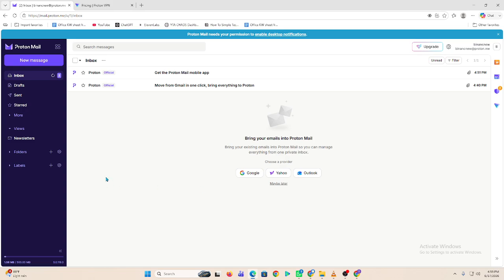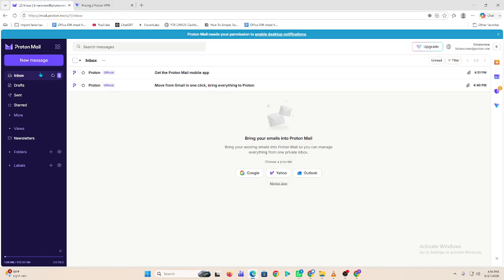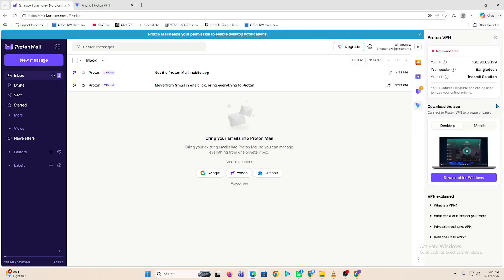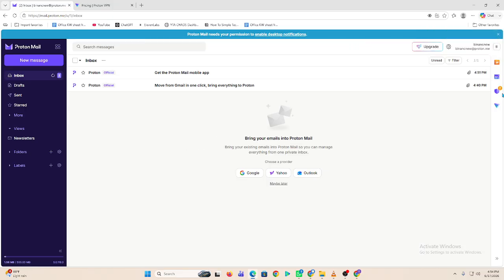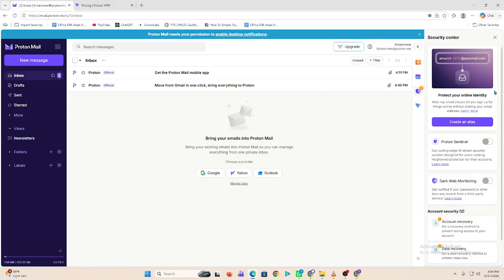How to Use Split Tunneling in Proton VPN Full Guide 2026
Learn how to use Split Tunneling in Proton VPN with this complete 2026 step-by-step guide. In this tutorial, you will discover how to route specific apps, websites, or traffic through the VPN while allowing other traffic to use your regular internet connection. Learn how to enable Split Tunneling, configure inclusion and exclusion rules, and customize how your network traffic is handled.

We will also cover how Split Tunneling works, supported platforms, choosing which applications bypass the VPN, improving connection speeds, reducing latency for selected services, and troubleshooting common configuration issues. You’ll learn how to balance privacy, performance, and accessibility while using Proton VPN.

Whether you want to stream local content, access region-specific services, use banking apps outside the VPN, or optimize gaming and work applications, this guide will help you successfully configure and use Split Tunneling in Proton VPN.